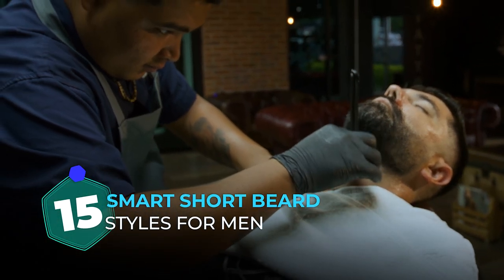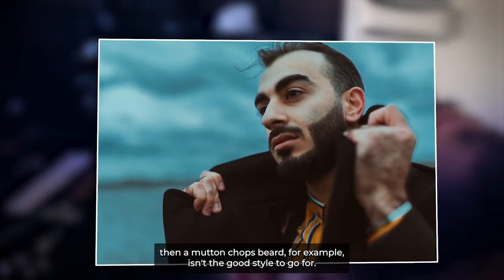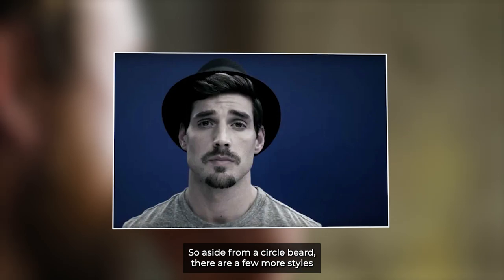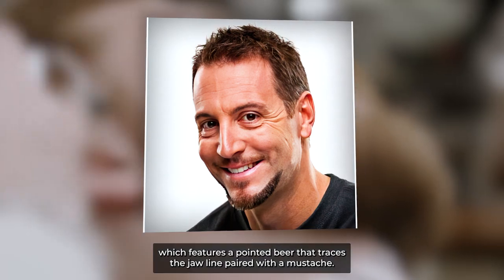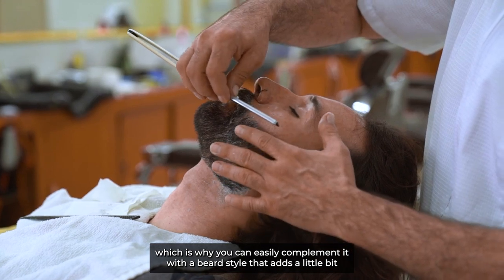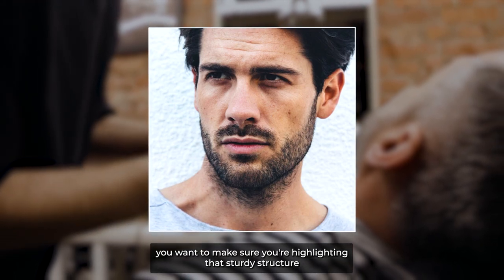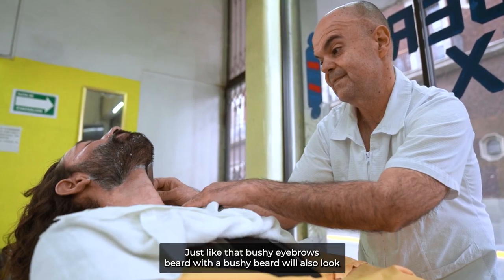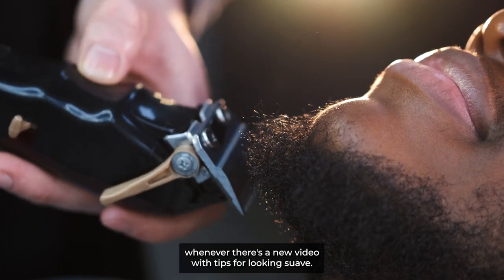15 Smart Short Beard Styles For Men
15 Smart Short Beard Styles For Men. It’s time to break the stereotype because bigger isn’t always better. While some men think that size matters, others feel more comfortable in light stubble. Instead of buying that, make sure to find a style that looks good on you, makes you feel attractive, and more confident, without thinking too much about what your pals are gonna say!

Many guys’ insecurities come from not having a nicely groomed beard. A lot of us think that having good facial hair equals having a fully grown, thick beard, but that isn’t always the case! Why neglect the power of a short beard? It is smart, elegant, and makes you stand out from the crowd. Let’s take a look!